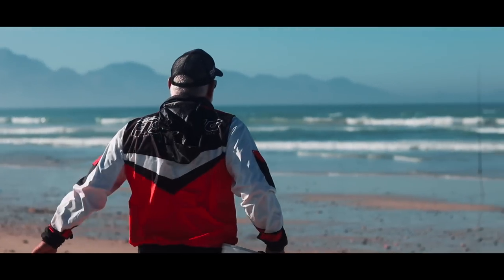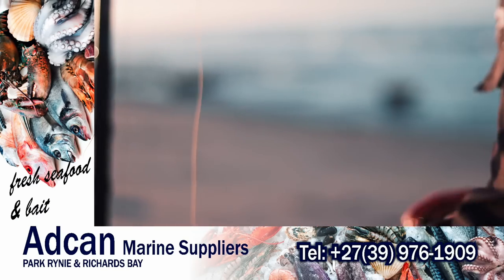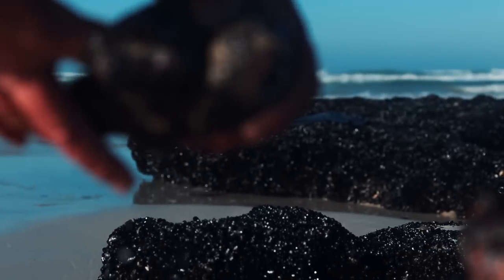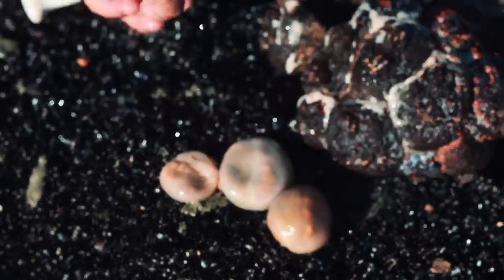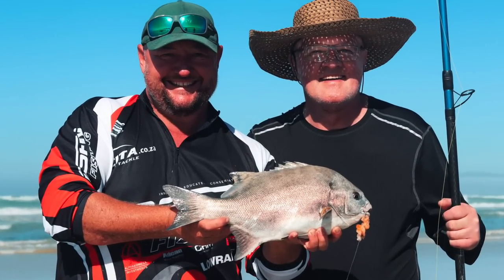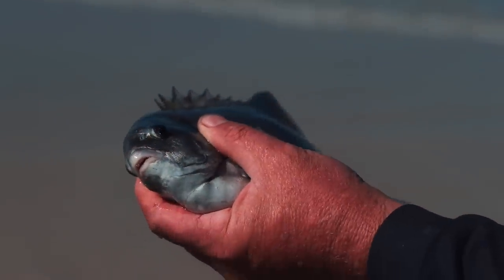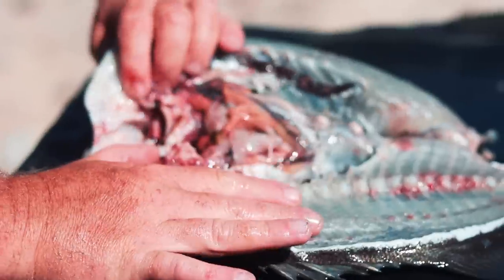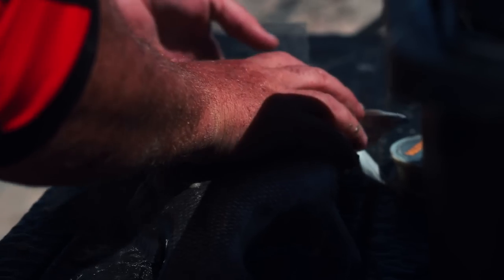How to catch a PB GALJOEN!!! | ASFN rock & Surf